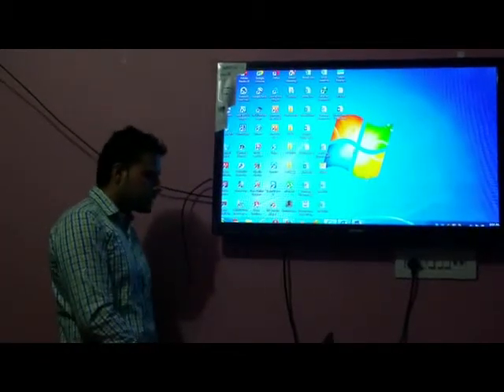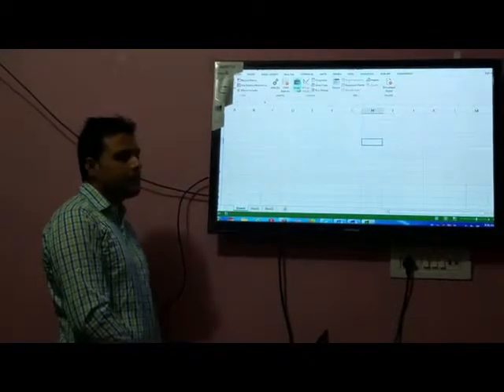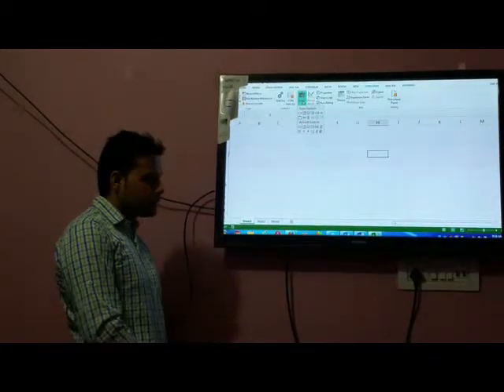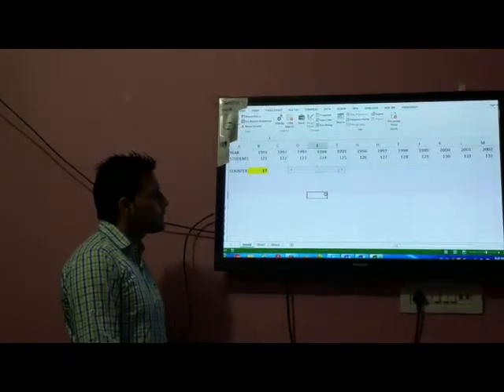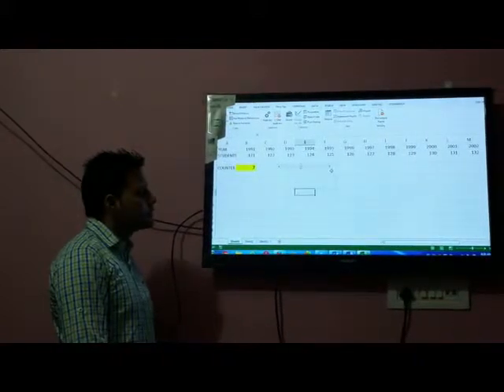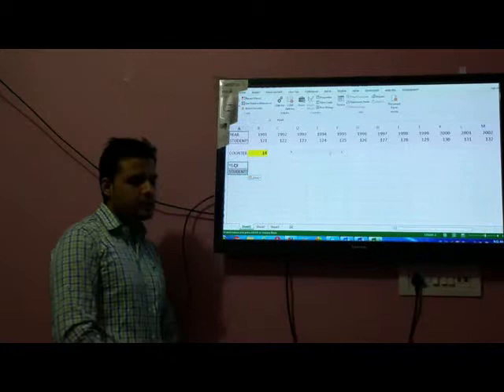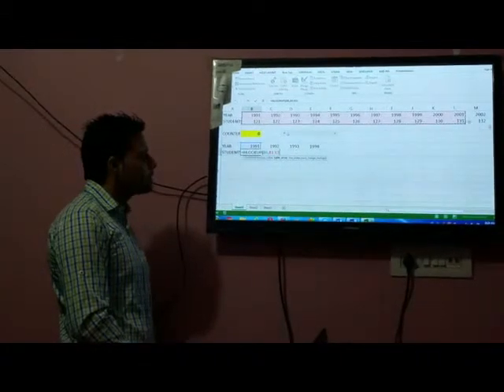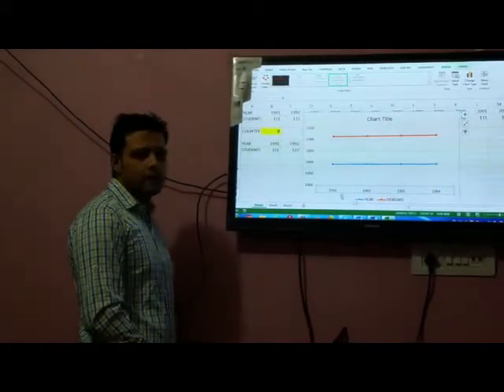Pardeep Sharma- Online Class Training Video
How to use Scroll Bar using developer tag in Microsoft Excel 2013 and How to create digital charts using Index and Hlookup functions in Microsoft Excel